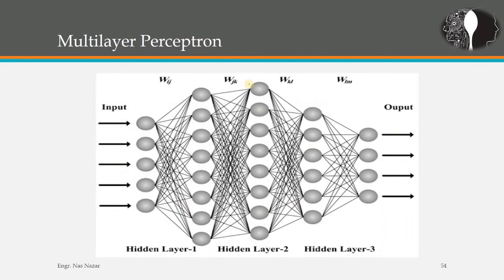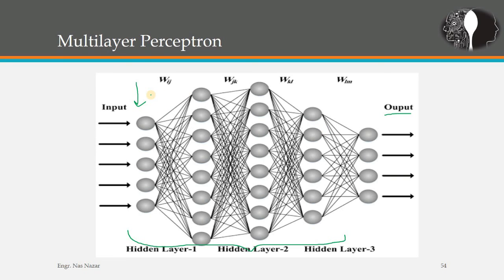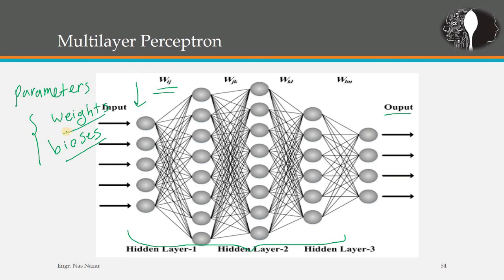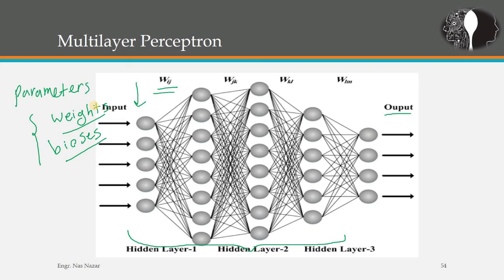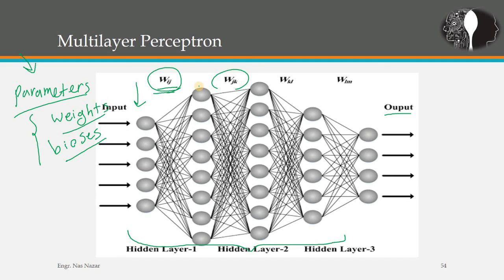13. Fundamentals of Artificial Neural Network| MLP Structure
The structure of Multilayer Perceptron and Multilayer Neural Network
where you get to know future carriers and trending jobs, learn how to earn more money remotely via online platforms from home, and upgrade your skills to find your niche in today and future workforce diversity.

See the Complete Course on Udemy:
"Artificial Neural Network and Machine Learning using MATLAB"
~Learn to Create Neural Network with Matlab Toolbox and Easy to Follow Codes; with Comprehensive Theoretical Concepts

*Develop a multilayer perceptron neural network or MLP in MATLAB using Toolbox
* Building Artificial Neural Network Model
* Understand Optimization methods
* Understand Function approximation methodology
* Knowledge of Performance Functions
* Apply Artificial Neural Networks in practice
* Knowledge on Fundamentals of Machine Learning and Artificial Neural Network
* Understand the Mathematical Model of a Neural Network
* Knowledge of Training Methods for Machine Learning